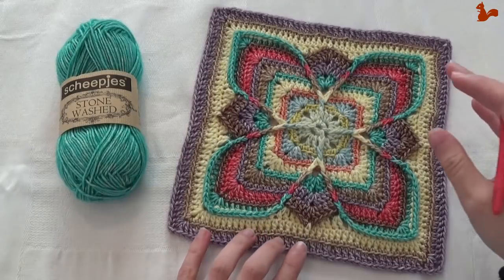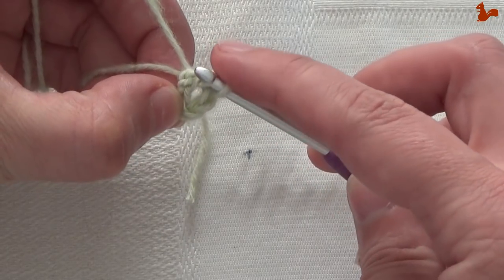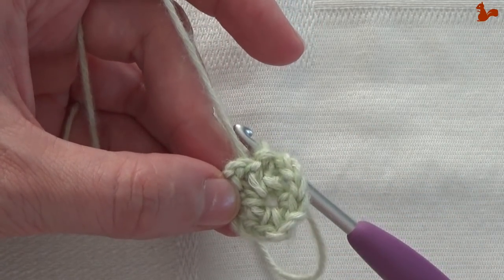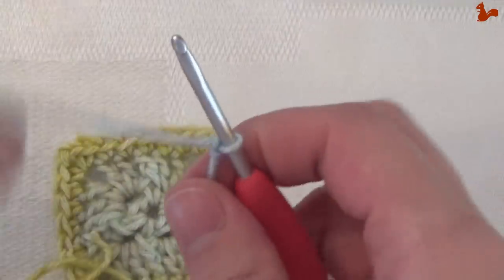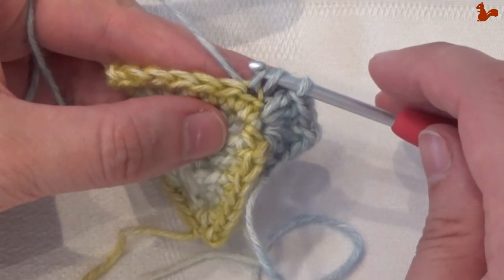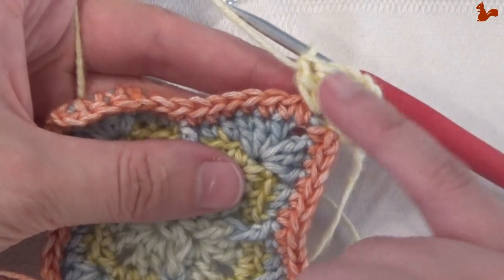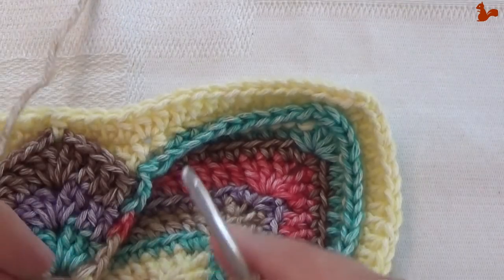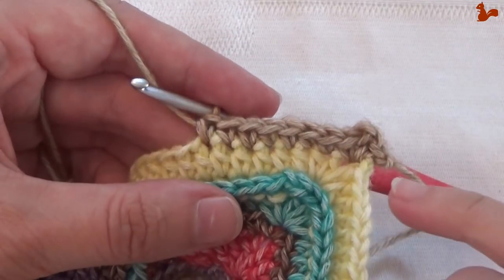Lise - Crochet Square - RIGHT HANDED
Jump to a certain row in the pattern:
Round 1 0:28
Round 2 2:13
Round 3 5:26
Round 4 6:41
Round 5 9:26
Round 6 10:49
Round 7 14:51
Round 8 17:31
Round 9 22:51
Round 10 28:08
Round 11 33:18
Round 12 38:40
Round 13 45:04
Round 14 51:41
Round 15 55:24
Round 16 56:39

This video or any portion thereof may not be copied, reproduced or distributed in part or in whole or used in any manner whatsoever without the express written permission of the owner.  This video is for personal use only and may not be sold.